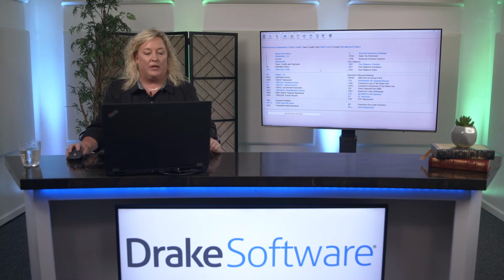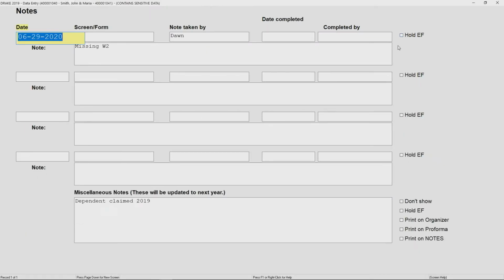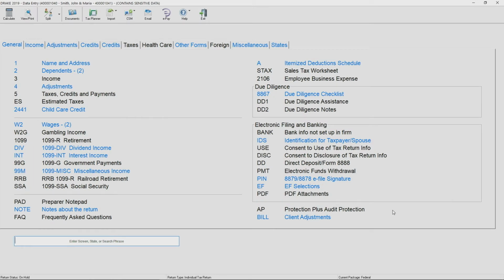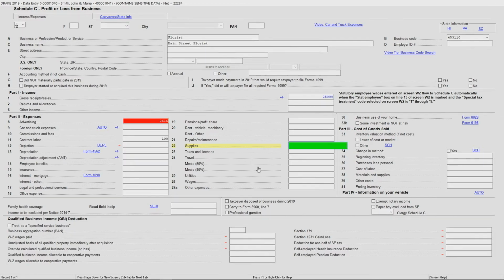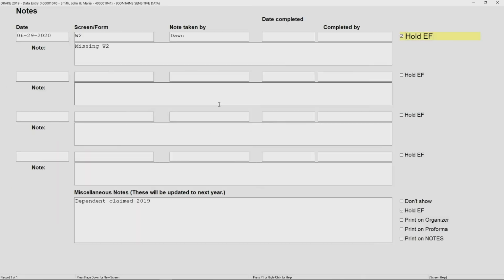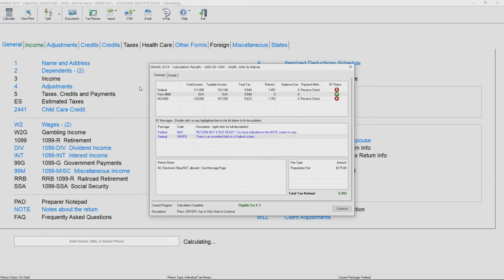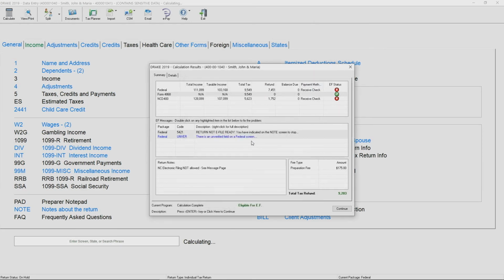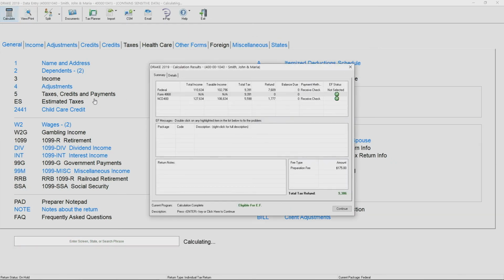Diagnostics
Calculation error messages show how to correct problems that would cause an IRS rejection. Calculation note messages are also available to provide reminders and tips about issues.